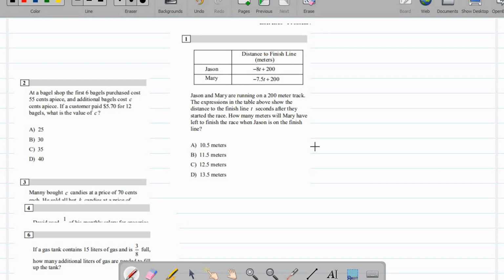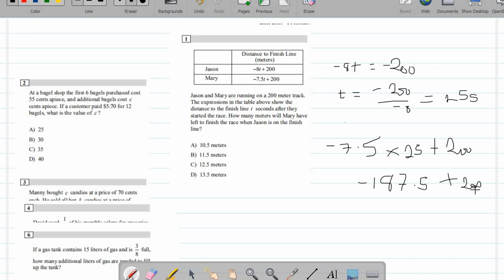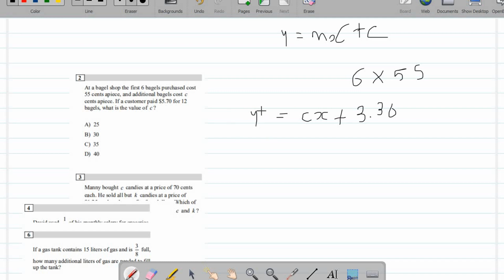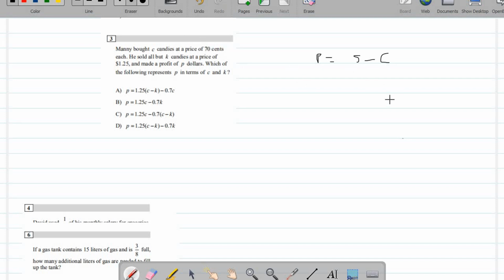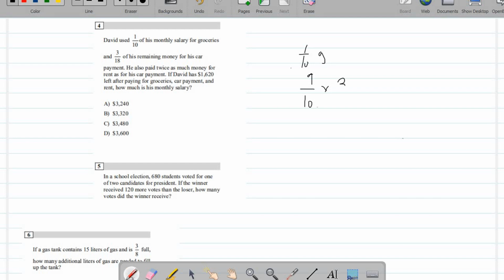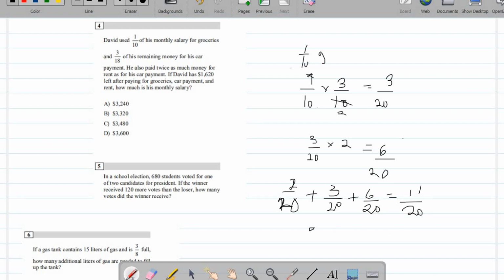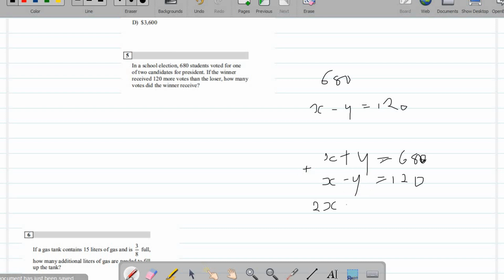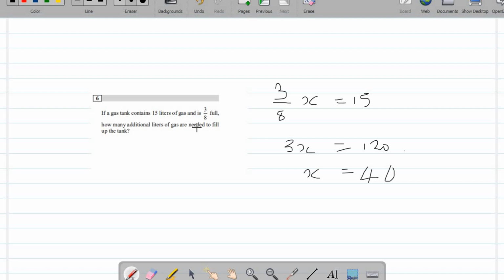Forming Equations 2